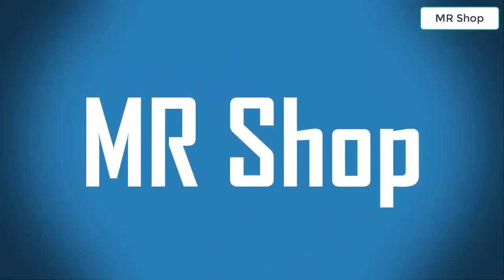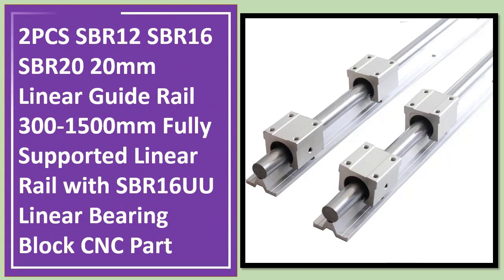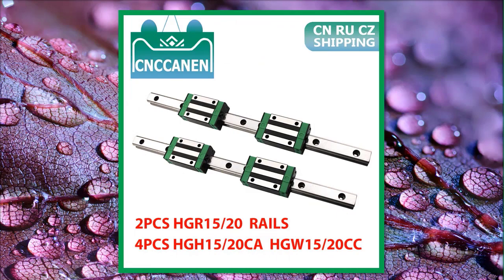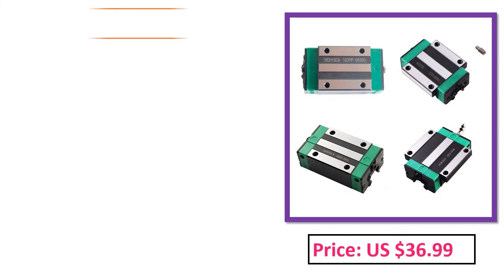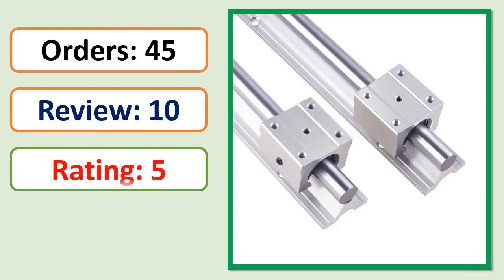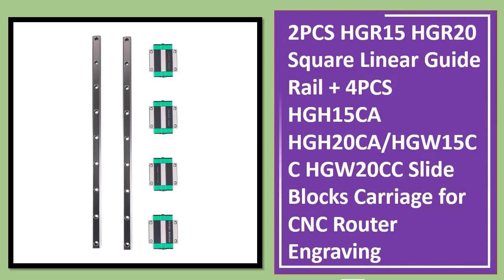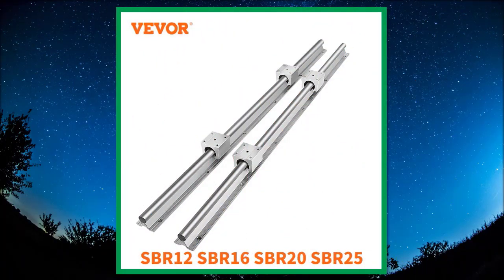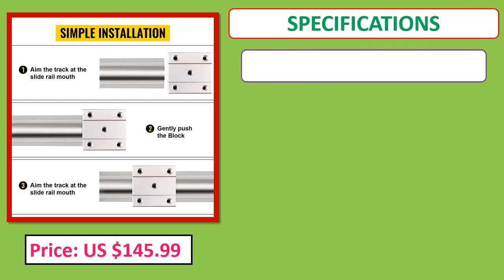Top 5 Best CNC Linear Guide Rail In 2023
Looking for the Best CNC Linear Guide Rail, In this video I have compiled a list of the top 5 CNC Linear Guide Rail in the market

05.2PCS SBR12 SBR16 SBR20 20mm Linear Guide Rail 300-1500mm Fully Supported Linear Rail with SBR16UU Linear Bearing Block CNC

04. HGR15 HGR20 Square Linear Guide Rail + 4PCS HGH15CA HGH20CA / HGW15CC HGW20CC Slide Block Carriage for CNC Router Engraving

03. 2pcs SBR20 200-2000mm Linear Guide Rail and 4pcs SBR20UU Linear Bearing Blocks for CNC parts 20mm

02. HGR15 HGR20 Square Linear Guide Rail + 4PCS HGH15CA HGH20CA/HGW15CC HGW20CC Slide Blocks Carriage for CNC Router Engraving

01. VEVOR 2PCS Linear Guide Rails SBR12 SBR16 SBR20 SBR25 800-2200mm & 4PCS UU Bearing Blocks Smooth Motion